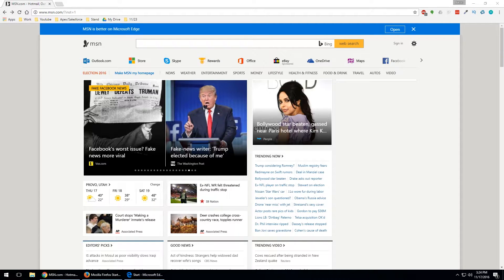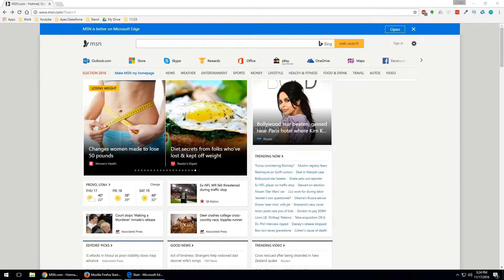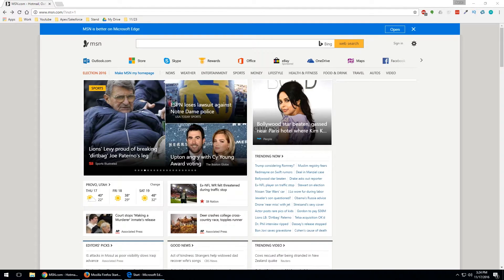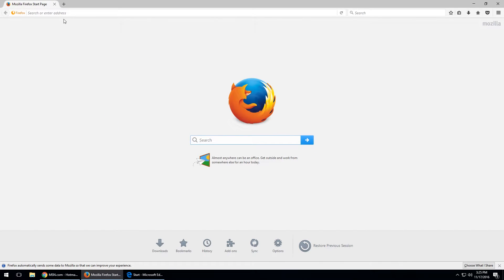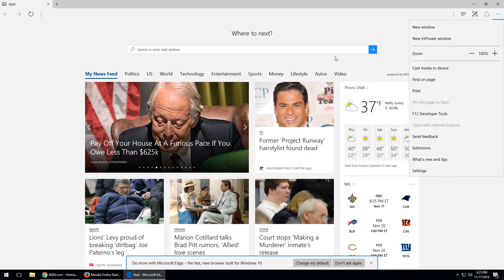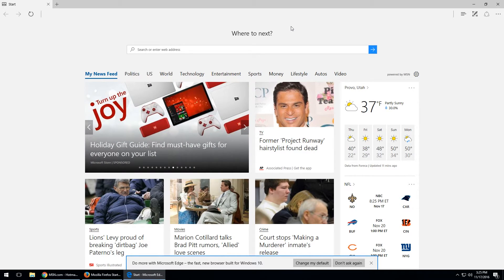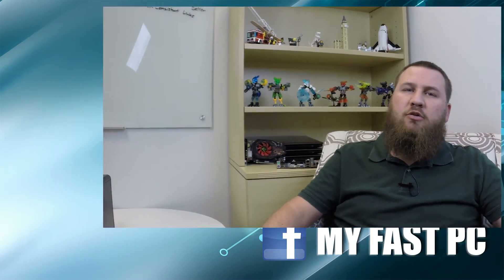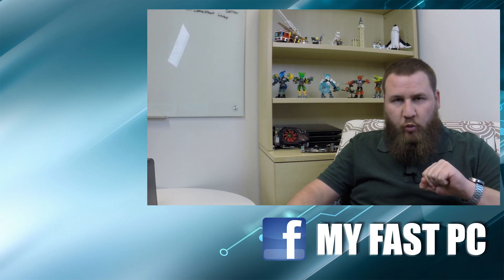What is a Browser? Chrome/Firefox/Edge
Browsers are programs that allow you to access the web. Making sure your browser is updated and secure is one of the best ways to help keep your pc clean.

Recommended Rank for Internet Browsers
1st. Chrome (If you have a sufficient memory amount)
2nd. Firefox ( Great for older computers but still smooth and safe)
3rd. Microsoft Edge (Next Gen IE)
4th. Internet Explorer ( Avoid If possible, No more updates)